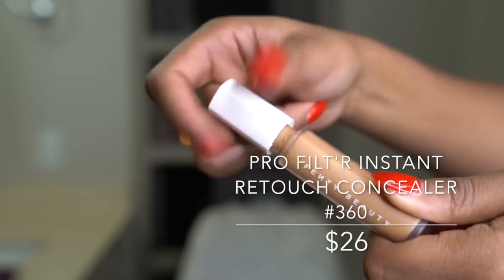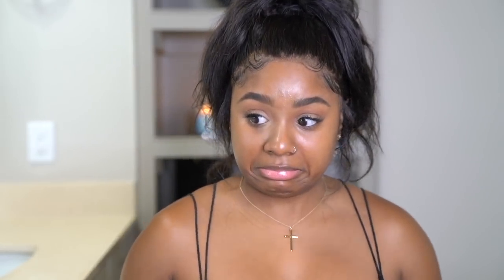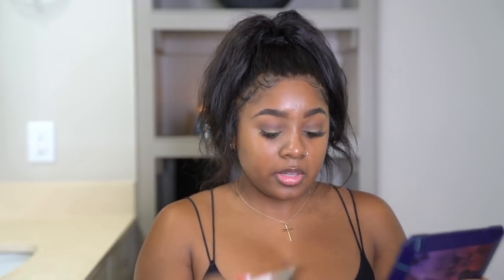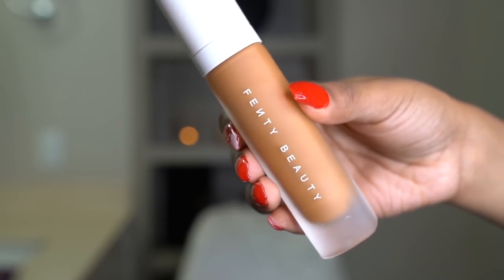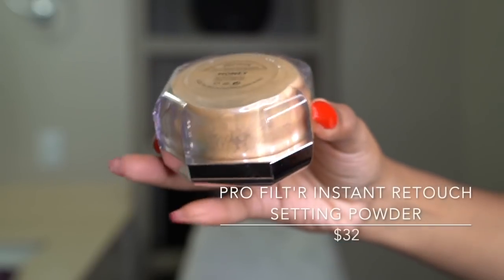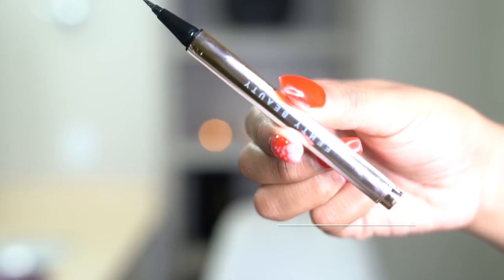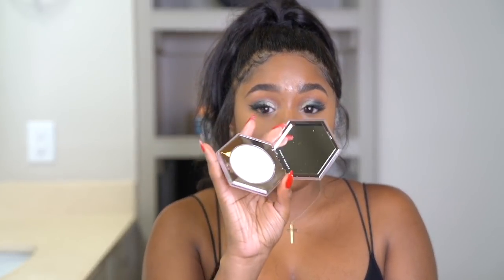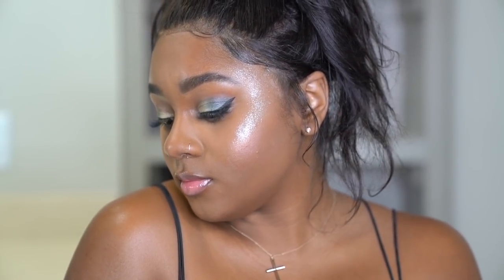FENTY BEAUTY ON DRY SKIN! IS IT GOOD??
Click below for the $1 makeup video

This is my first time using most of Fenty Beauty. I never wanted to because I thought that it wasn't for dry skin, so continue watching for my reaction to the products.
-no primer (just prepped the skin with Drunk Elephant's luxury facial oil)
-pro filter foundation in the color 420
-pro filt'r concealer in the color 360
-setting powder in "honey"
-moroccan spice pallet colors used (I'm still confused lol)
-lip gloss in "diamond milk" and "fussy"
-lip paint in "unlocked"
-highlighter in "how many carats"
-flyliner in "cuz I'm black"
-match stix in "truffle"